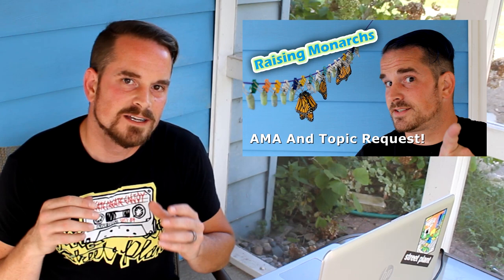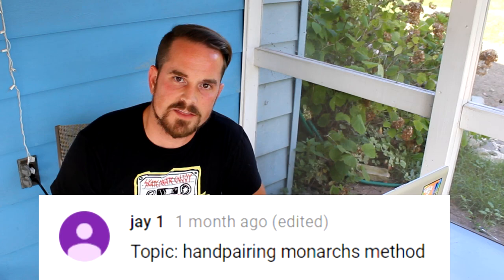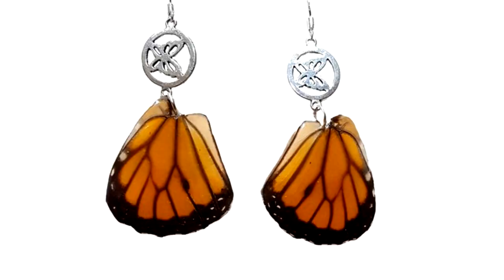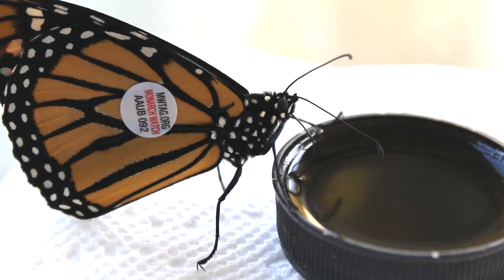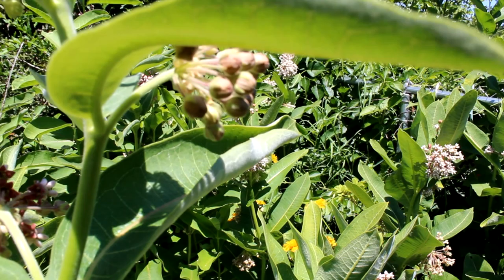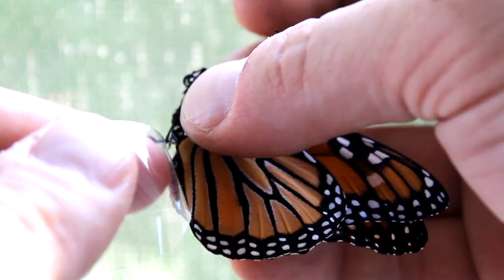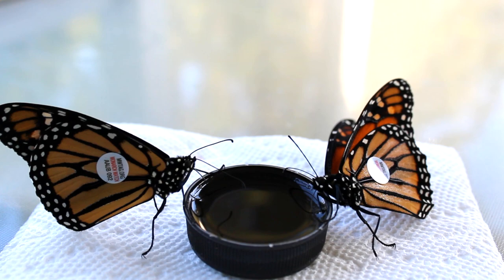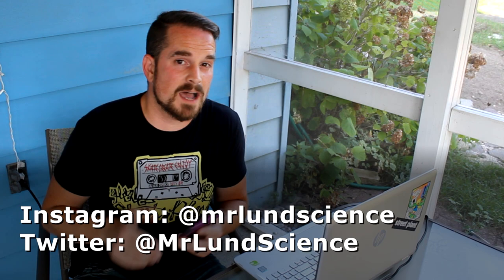Raising Monarchs - The Breeding Question (Help The Monarch Butterfly)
Over the years, I've been asked a few times to present tips on how to breed Monarch Butterflies.  However, I am not a breeder.  Officially, I'm neutral on the subject, as there are correct and responsible ways that professionals do it, but there are also concerns experts have when the public tries to go about it.  This episode reviews some of those concerns, what they are, and what sometimes the counter arguments to those concerns might be.

Start here!